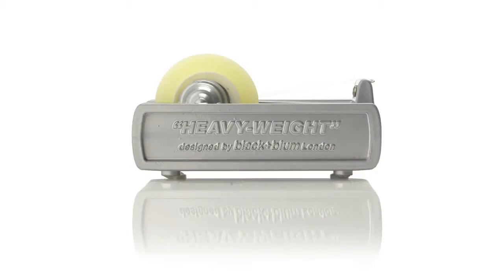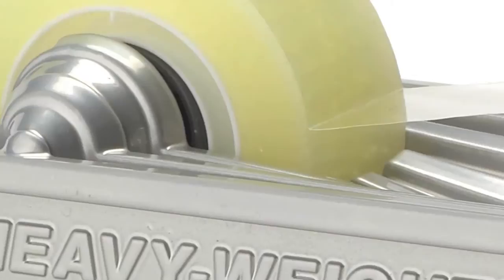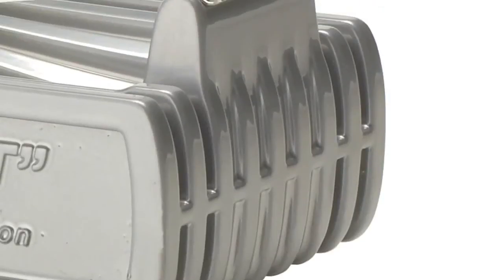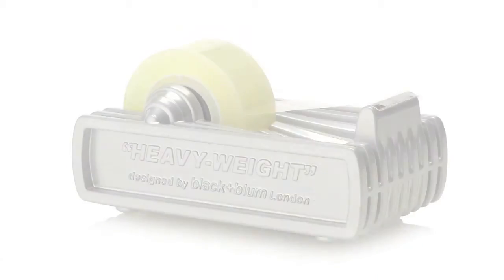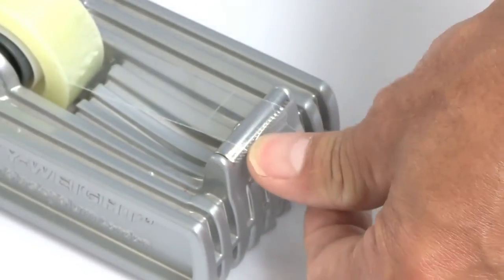Podajnik na taśmę Black+Blum Heavyweight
Film pokazujący filozofię i inspiracje twórców podajnika na taśmę Heavyweight. Produkt dostępny pod adresem